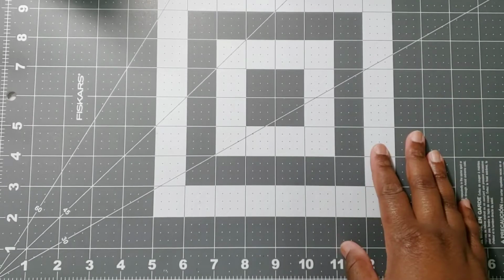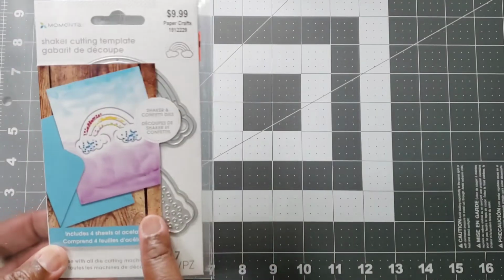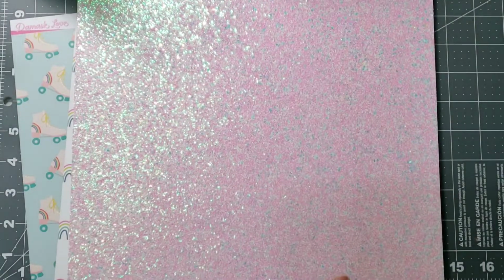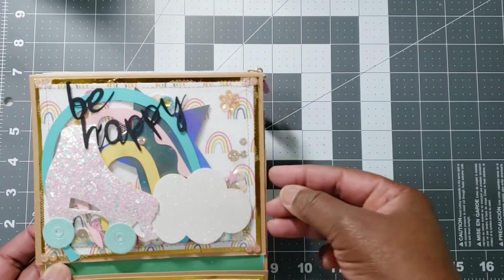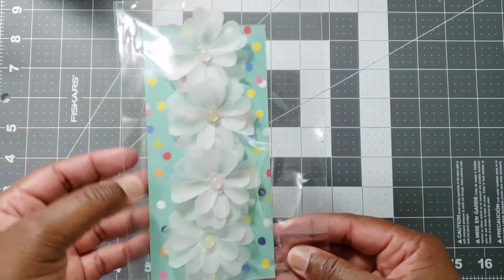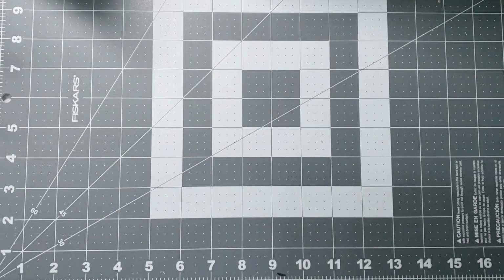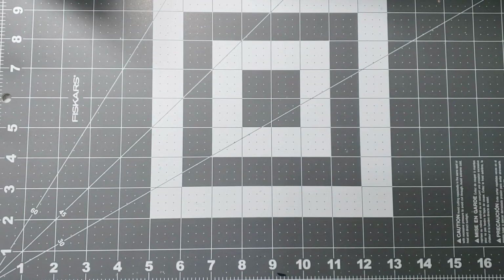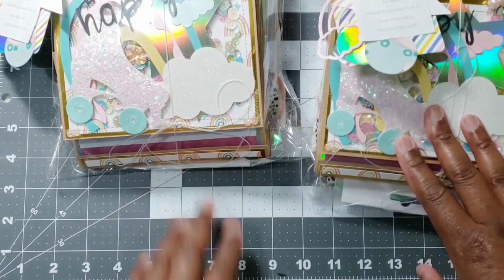Matchbook Kit Swap Hosted by Purposely Crafting the Divine Intervention (Janiva)- what I created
*This video is created for adult viewers only *

Here's a link to the playlist of all the reveals, so much inspiration!!!😍

Other Links mentioned:

Kscrafts skate die
Lollipop holder die
Momenta rainbow die
Cricut cardstock

Silhouette design store items:
Boho rainbow 409992
Rainbow hello 400584
Rainbow stamp card base 327939